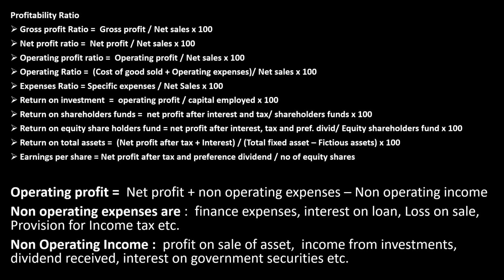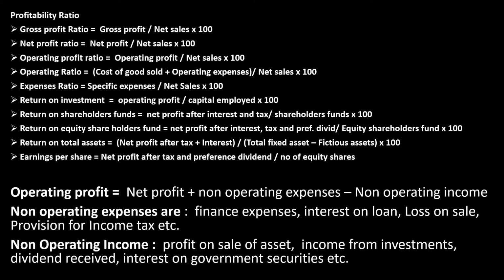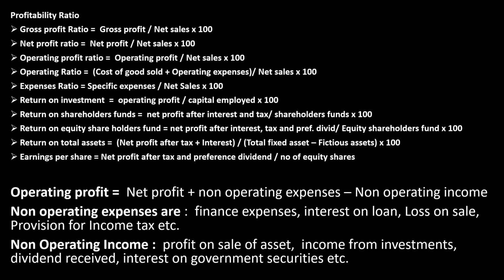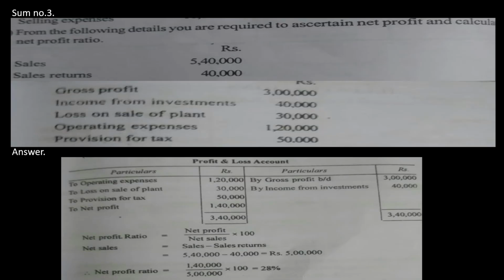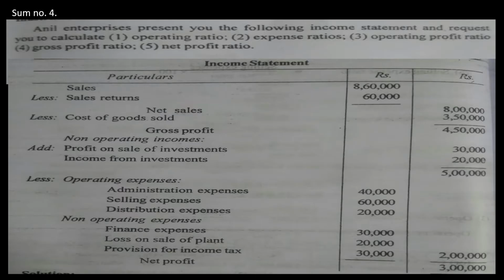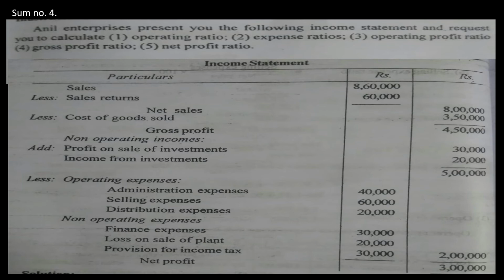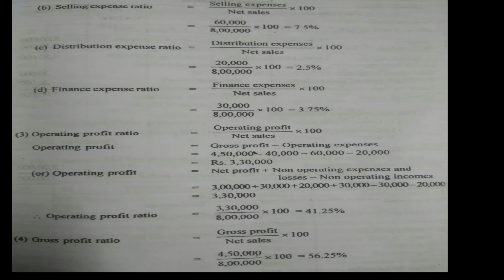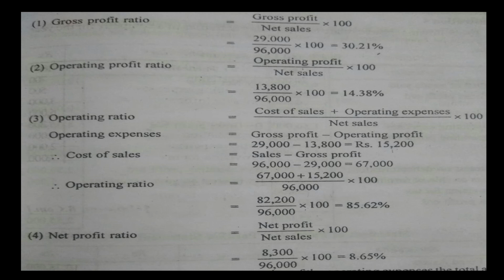Management Accounting - Ratio Analysis - 5 - by Dr. Wilson Paul